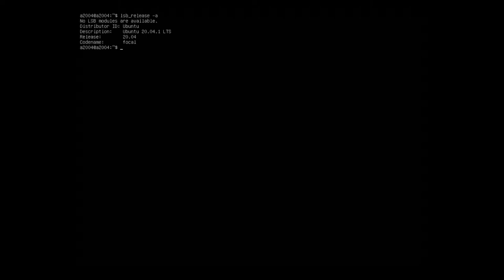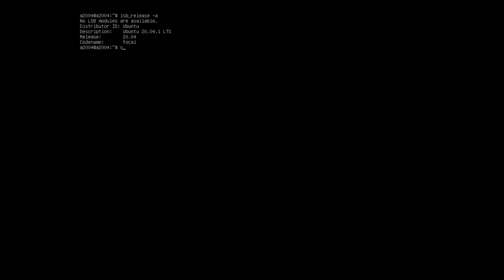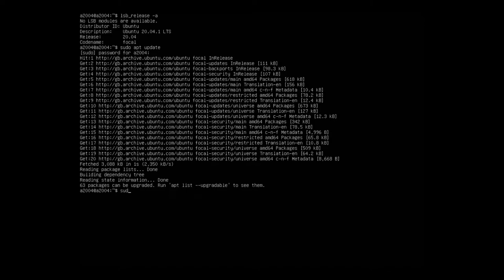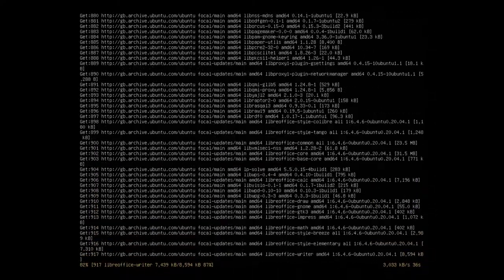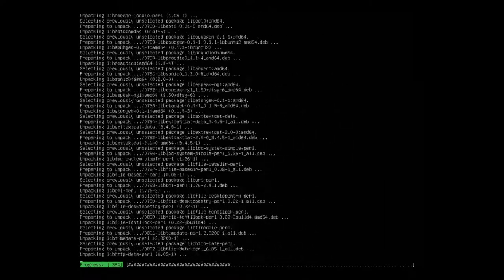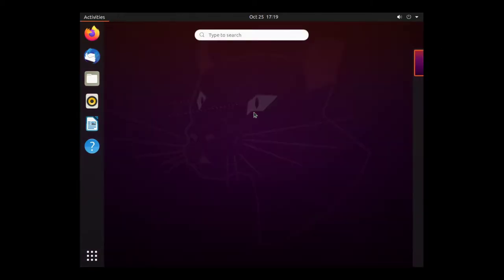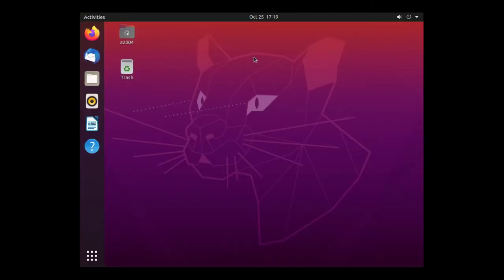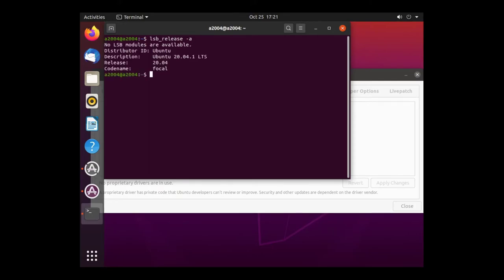#44 - Ubuntu 20.04 server to desktop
A quick video showing how to move from a Server install to a Desktop install

Some commands;
lsb_release -a
sudo apt update
sudo apt install ubuntu-desktop
sudo reboot

This will download and install all the packages that you would find on the desktop version of ubuntu and there’s alot of them. After the reboot you’ll see a normal desktop GUI logon session and you can log in from there.

One thing you may need to do after is visit the "software and updates" and then in the "additional drivers" tab if you need a specific driver for a graphics card ect.

It’s worth noting that lsb_release shows the same info for both server and desktop.